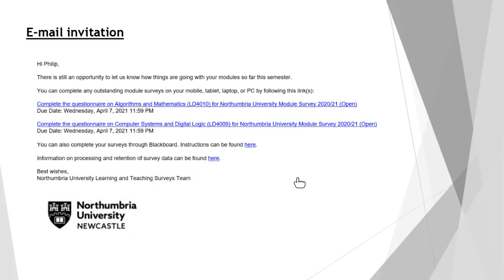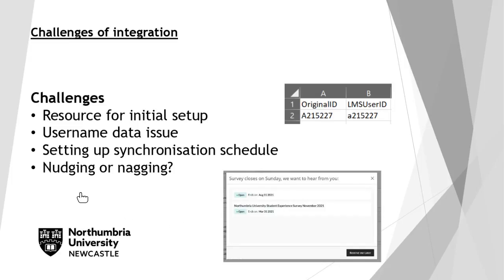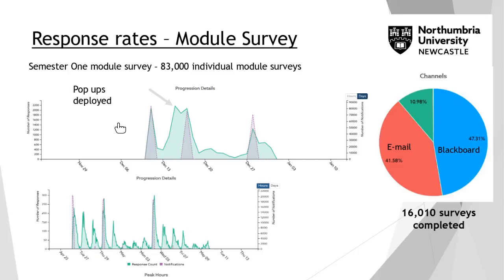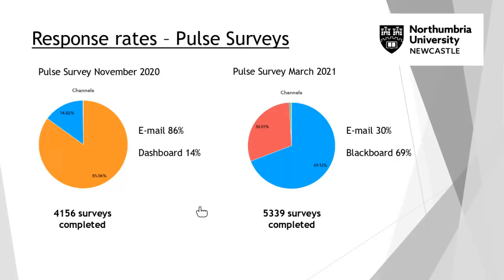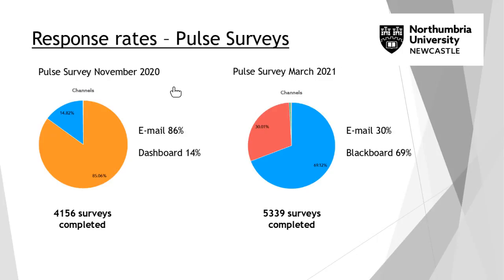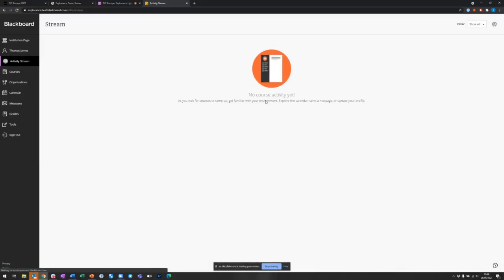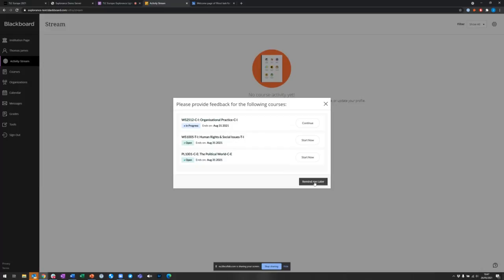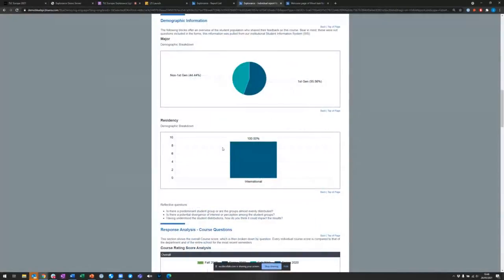TLC Europe 2021 - Sponsor Lightning Talk with Explorance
Nudging or nagging? The impact of survey pop-up reminders on Blackboard Learn Ultra.

The aim of this session is to present the experience of one University on the benefits of live integration between Explorance surveys and Blackboard Learn Ultra. The challenges and benefits of creating a link which enabled pop up reminders to appear on the Blackboard log-in page will be outlined. Previous to this, the majority of students accessed the survey through e-mail messages and reminders, but the introduction of these “pop-ups” changed the pattern and channel of survey participation.

Speakers: Paul Mitchell - Northumbria University | John Atherton - Explorance